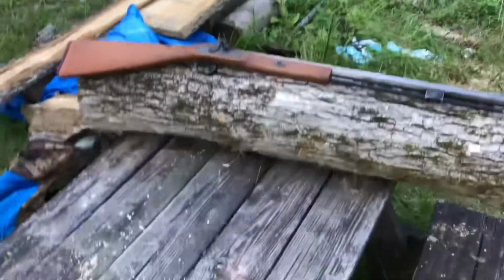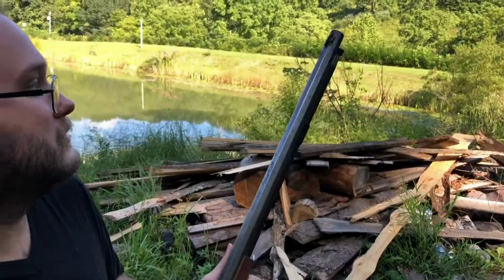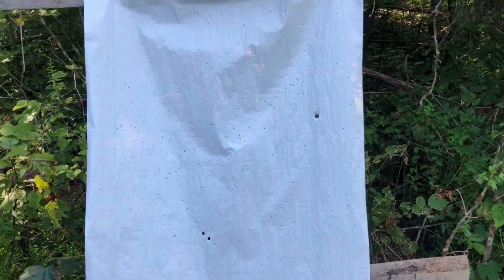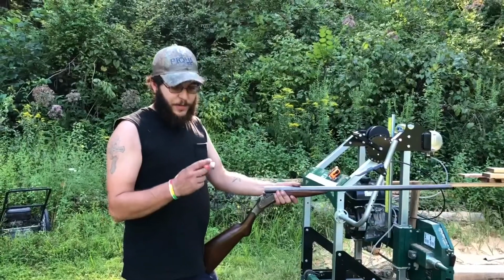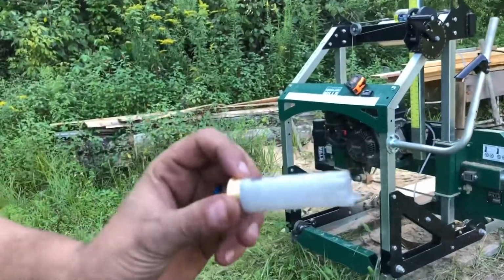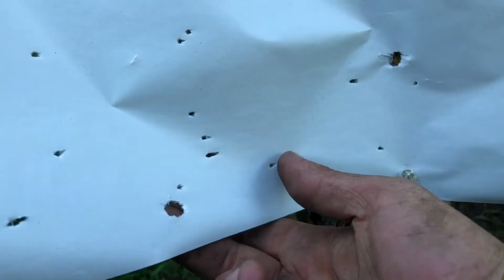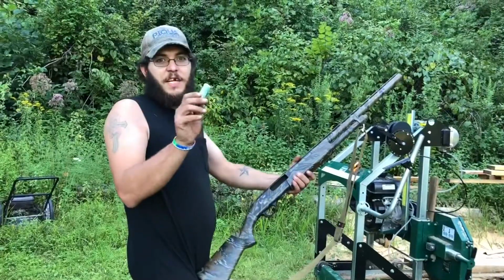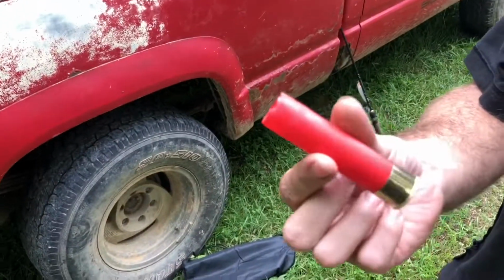Patterning 12 Gauge Reloads For Dove Hunting And Other Test Loads